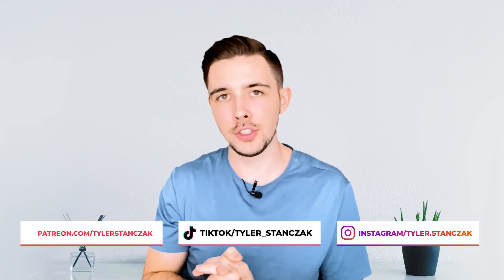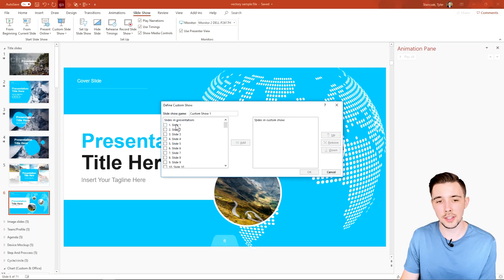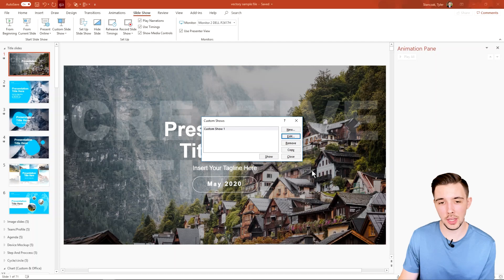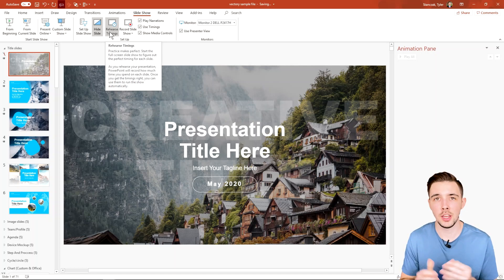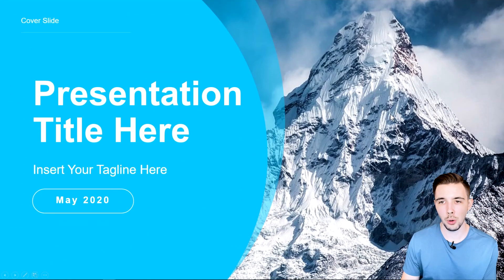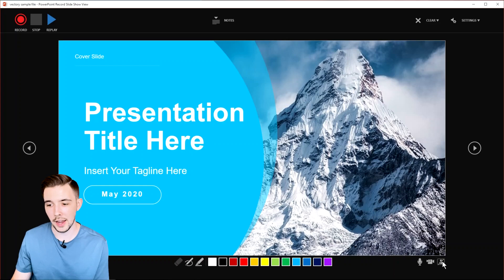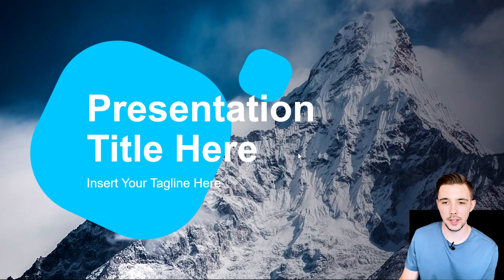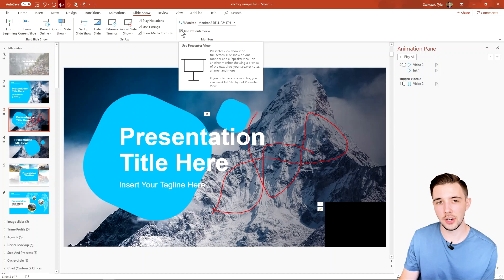How To use Slide Show in PowerPoint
In this tutorial, I will show you how to use slide show in PowerPoint. In this tutorial I will show you how to create a custom slide show, use the setup section, hide a slide, use rehearse timings, use record slideshow, and how to select what monitor can display your presentation. This is a really great tutorial if you are wanting to share your presentation with someone that is not able to watch you present in person and you still want to provide that personal connection. It also allows you to time out your slides so that you don't have to worry about going over or under time. Really excited to share this tutorial with you all. Hope you enjoy! :)

0:00 Introduction to Slide Show  in PowerPoint
0:10 How to find the slide show tab in PowerPoint
0:25 How to use the start slide show section
1:26 How to create a custom slide show in PowerPoint
3:20 How to use the setup section in PowerPoint
4:10 How to hide a slide in PowerPoint
4:43 How to use rehearse timings in PowerPoint
7:00 How to use record slideshow in PowerPoint
10:13 How to select what monitor should display your presentation in PowerPoint
11:14 Please subscribe and like the video
11:21 Discount Code for PowerPoint Course!